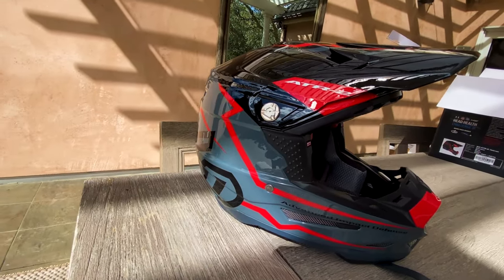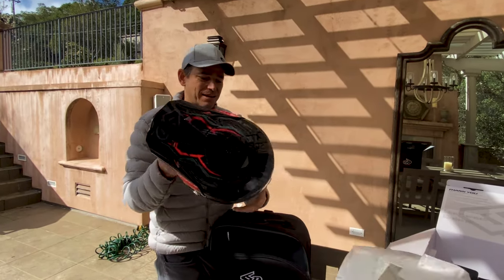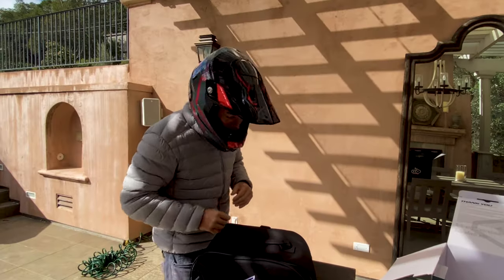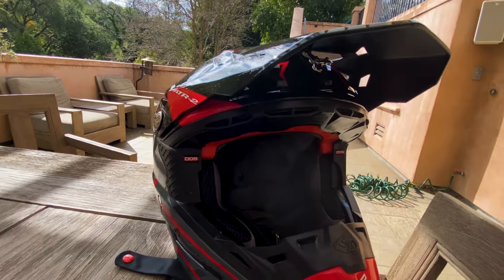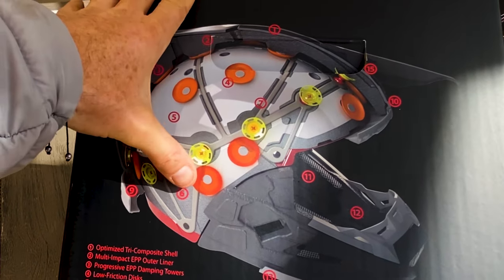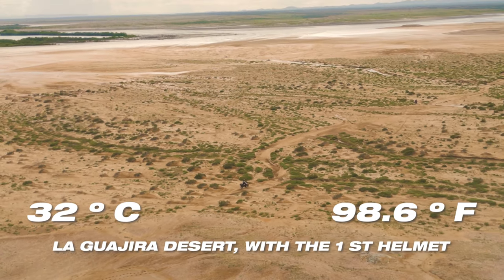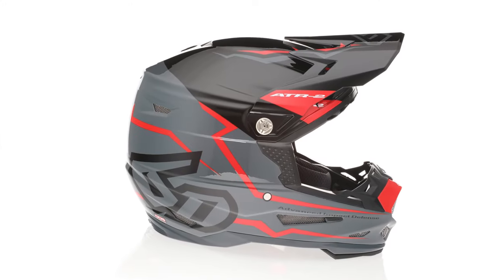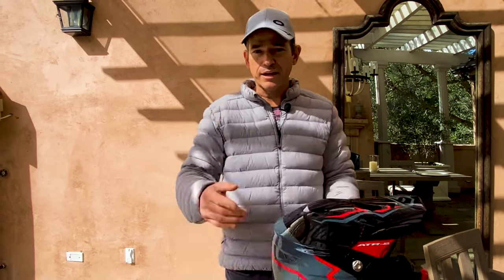Is the 6D ATR 2 Helmet Worth the Hype? Let's Find Out!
Are you in the market for a new motorcycle helmet that provides superior safety and comfort? Look no further than the 6D ATR 2 helmet. This revolutionary piece of equipment is the perfect choice for any rider who wants the best protection on the road.

What makes the 6D ATR 2 helmet so special? Let's start with its advanced technology. The helmet features a unique "Omni-Directional Suspension" system, which uses a series of elastomeric isolation dampers to absorb and redirect impact forces. This means that in the event of an accident, the helmet can better protect your head and reduce the risk of serious injury.

In addition to its safety features, the 6D ATR 2 helmet is also incredibly comfortable to wear. Its interior padding is made from a combination of CoolMax fabric and genuine leather, which helps to wick away sweat and keep you cool and dry on long rides. The helmet also features a convenient "clavicle cutout" design, which allows for greater range of motion and comfort while wearing the helmet.

But that's not all – the 6D ATR 2 helmet also includes a number of other features that make it an excellent choice for any rider. For example, it features a large, adjustable visor that provides excellent visibility in all weather conditions. It also has a lightweight, aerodynamic design that reduces wind noise and makes for a smoother, more comfortable ride.

Of course, no helmet is perfect – and the 6D ATR 2 helmet is no exception. Some riders may find that the helmet is a bit heavier than other models on the market, which can be a drawback for those who prefer a lighter weight. Additionally, the helmet's price point is higher than some other options, which may be a consideration for riders on a budget.

That said, we believe that the 6D ATR 2 helmet is well worth the investment for any rider who wants the best protection and comfort on the road. Its advanced technology, comfortable design, and other features make it one of the most advanced helmets on the market today.

But don't just take our word for it – check out some of the reviews from other riders who have tried the 6D ATR 2 helmet:

"I've been riding for over 20 years, and the 6D ATR 2 helmet is by far the best helmet I've ever owned. It's incredibly comfortable, even on long rides, and the suspension system provides amazing protection in the event of an accident." - John S., rider

"I was a bit hesitant to spend so much money on a helmet, but after trying the 6D ATR 2 I have no regrets. It's so comfortable that I barely even notice I'm wearing it, and I feel much safer knowing that it's protecting my head with its advanced technology." - Sarah R., rider

"I've been riding with the 6D ATR 2 for a few months now and I can't imagine ever switching to another helmet. It's light, comfortable, and provides excellent visibility on the road. I feel much more confident on my bike knowing that I'm wearing the best helmet out there." - Tom L., rider

So if you're in the market for a new motorcycle helmet, be sure to consider the 6D ATR 2. With its advanced technology, comfortable design, and other features, it's the perfect choice for any rider who wants the best protection and comfort on the road

In my Journey from US to Argentina Patagonia. I've been searching for the proper helmet after riding through the high temperatures and the constant Rains of central america and south america. So let's unbox together the 6d atr-2. Comments and feedback are welcome.

Ascanio is a digital nomad who loves to work and travel and is on a solo round-the-world adventure motorcycle riding expedition with Nikita (his KTM 1290 Super adventure R). This is his ADV Motovlog.

Ascanio's motorcycle travel journey from Los Angeles to Ecuador South America on a KTM 1290 Super Adventure R is the ultimate motovlog adventure. As he sets off from the bustling city of LA, Ascanio is ready for the long journey ahead.